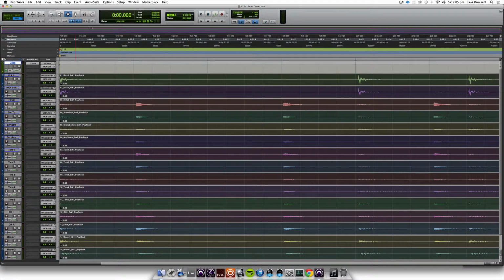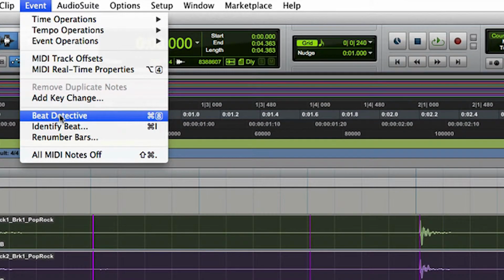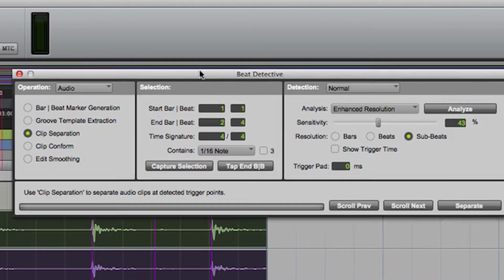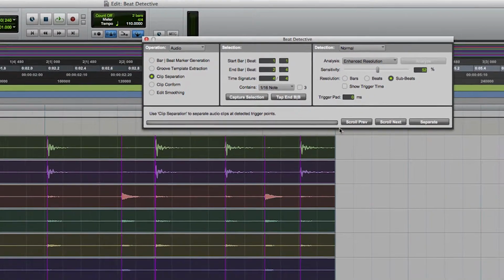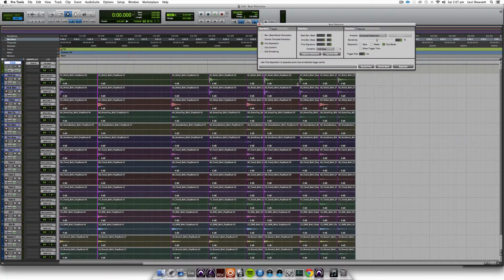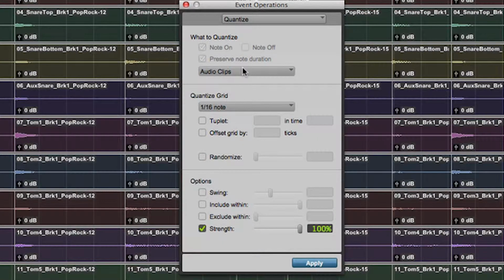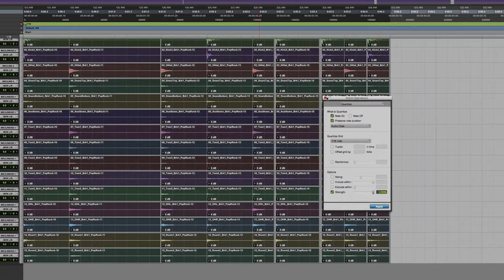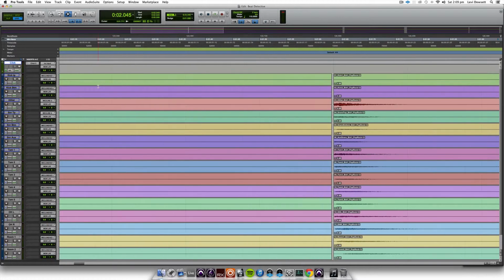Getting drums on the grid in Pro Tools (1/2) - Chart Roller Tuition